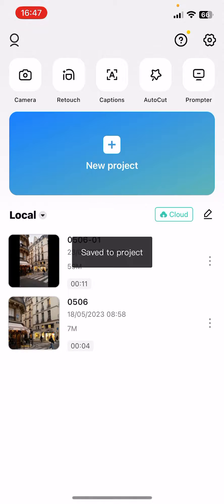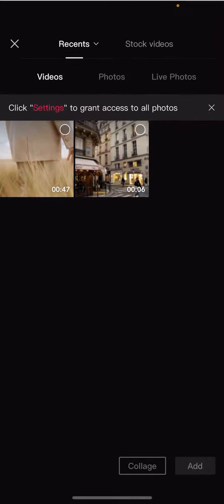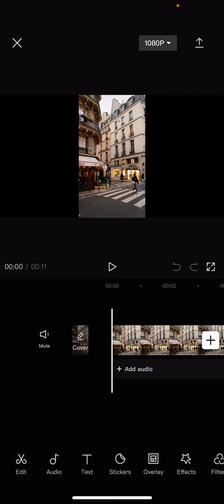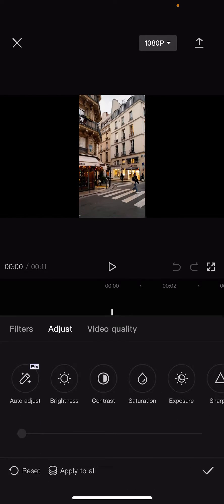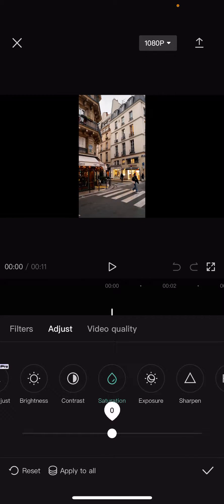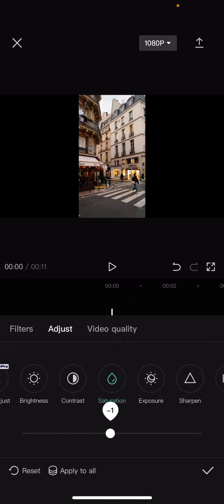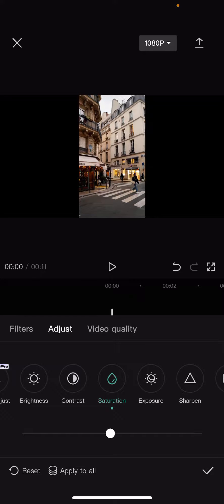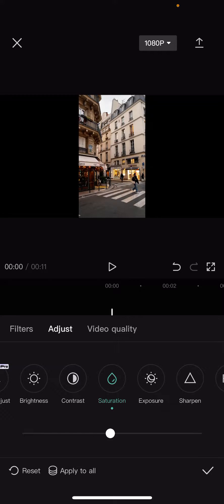How to adjust the saturation in CapCut?